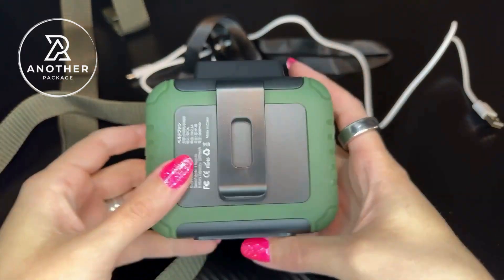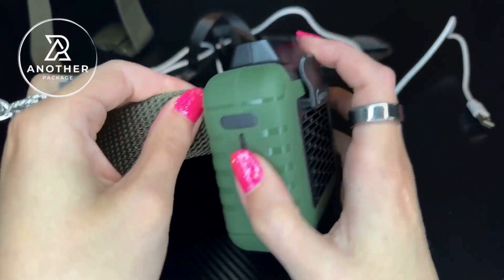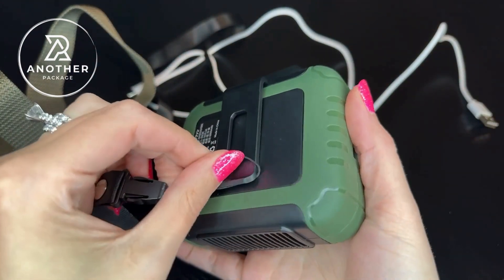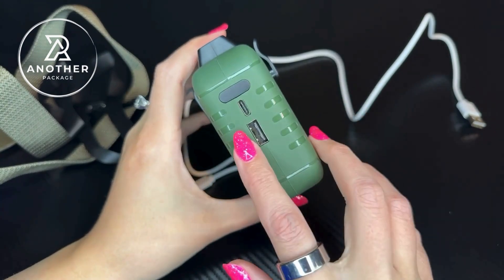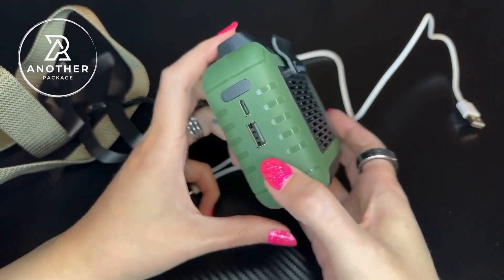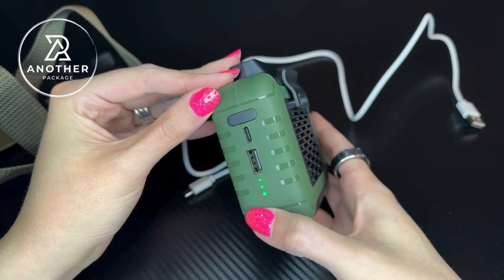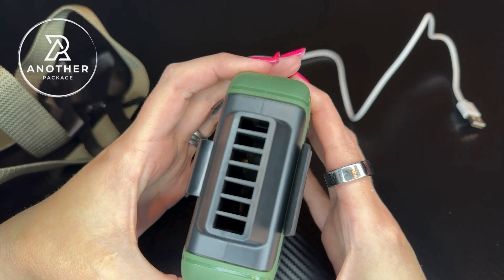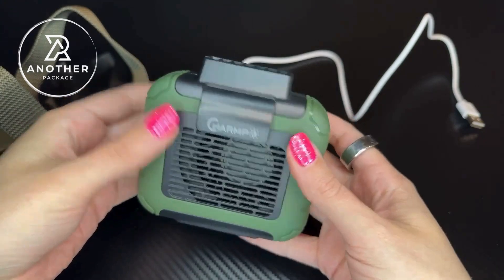Summer Essentials 2024 | CHARMP Portable Mini Waist Fan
Summer Essentials: CHARMP Portable Mini Waist Fan ❄️❄️❄️

Stay Cool Anywhere! Discover the ultimate in portable cooling with the CHARMP Waist Fan, Neck Fan, and Body Fan! Whether you're on the go, at work, or relaxing outdoors, these innovative fans keep you comfortable with hands-free cooling. Perfect for hot days, workouts, and more. Watch now to find out why these fans are a must-have for beating the heat!

Mini Waist Fan
Baby Stroller Fan
Portable Waste Fan
Waist Fan
Waist Fan Portable